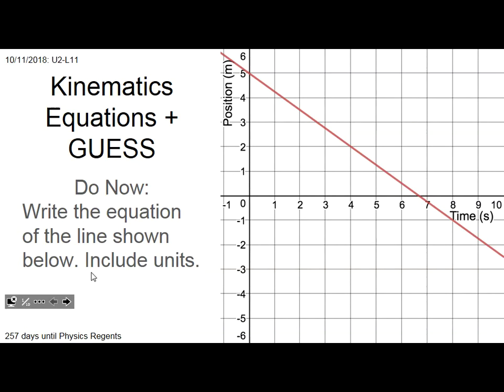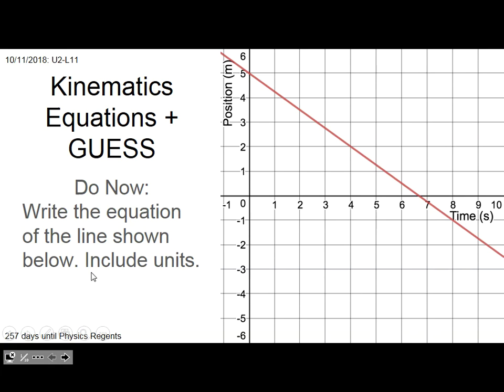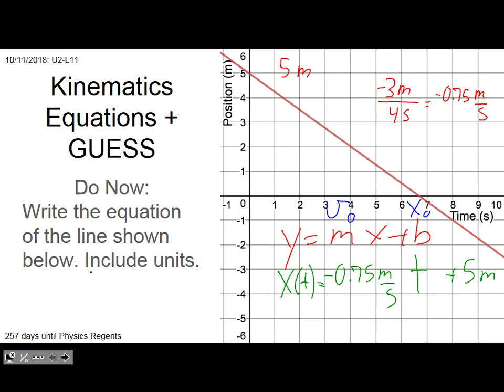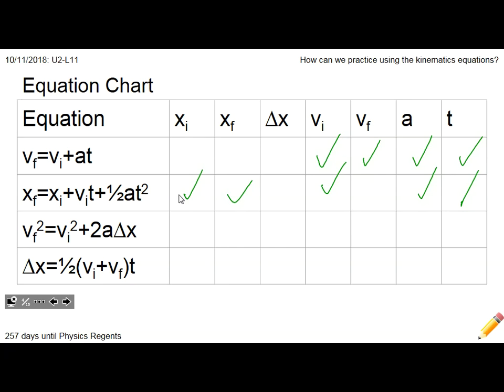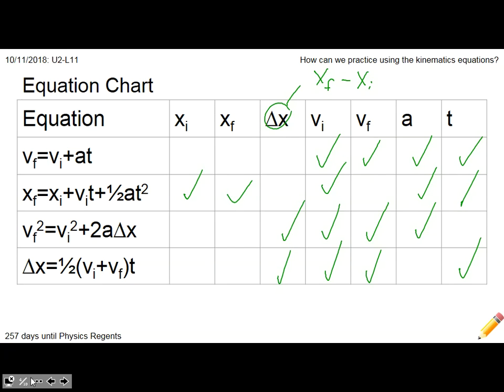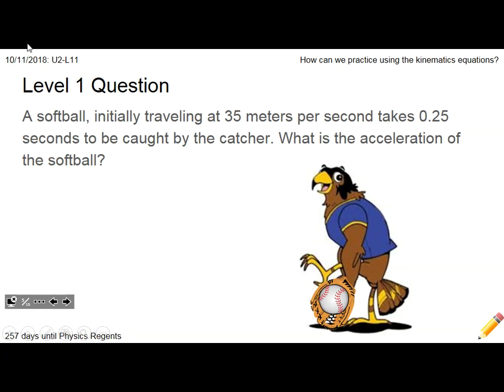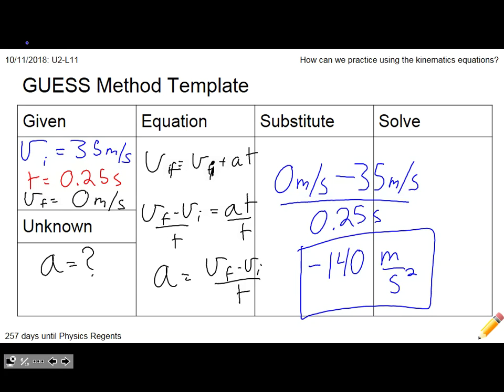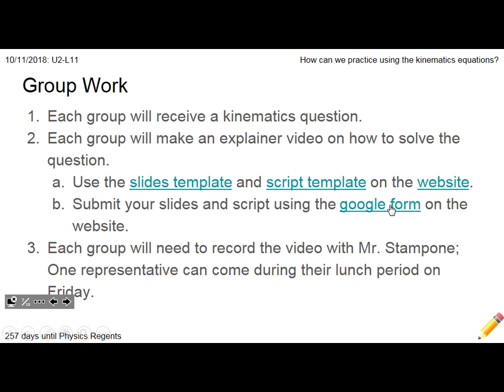U2-L11 Oct 11, 2018 11:04 AM